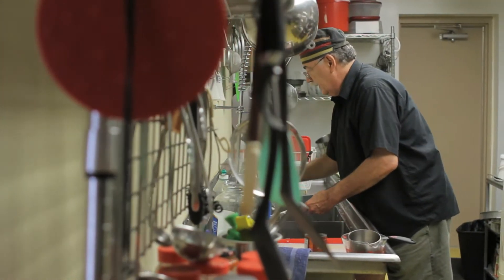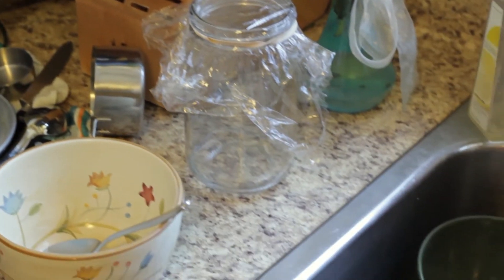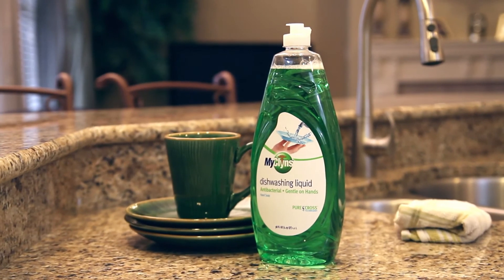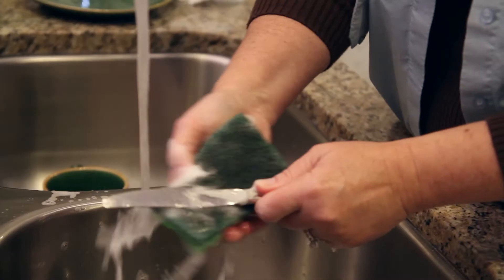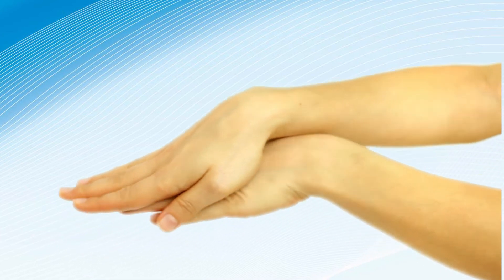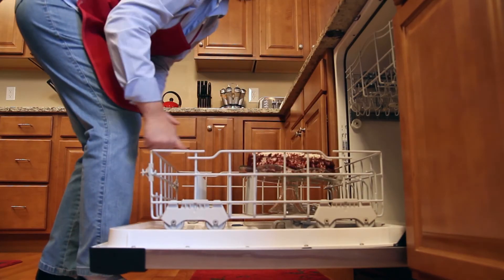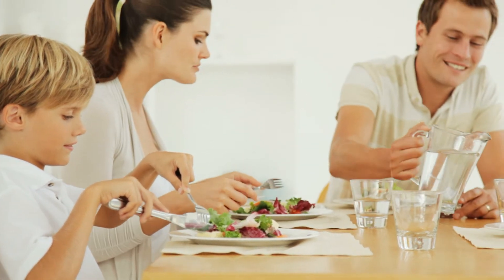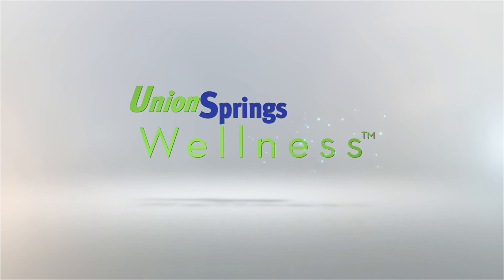MyClyns Dishwashing Liquid & Dishwasher Pacs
MyClyns Dishwashing Liquid & Dishwasher Pacs power away baked-on food and grease on even your toughest to clean dishes. With Pure-Cross technology, it is designed to dissolve food residue and grease, leaving behind nothing but a pure rinse shine.